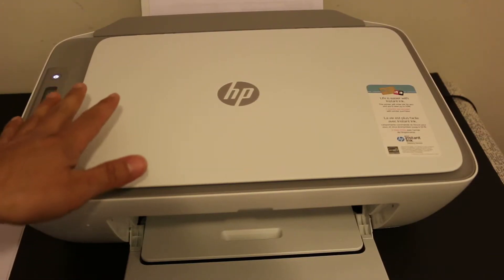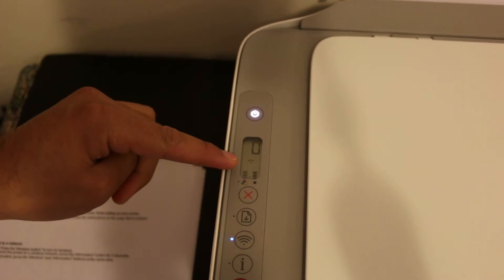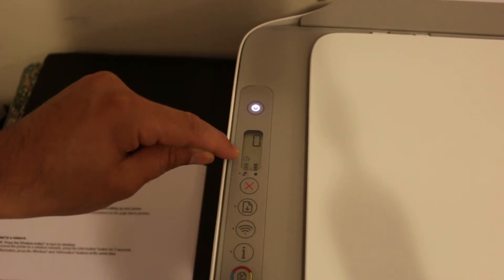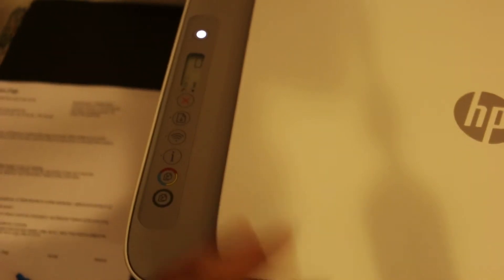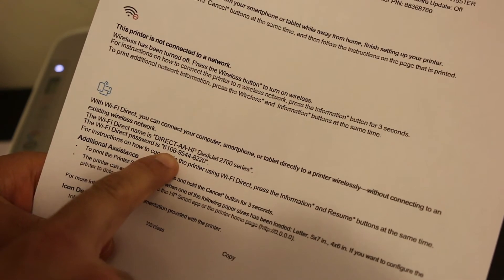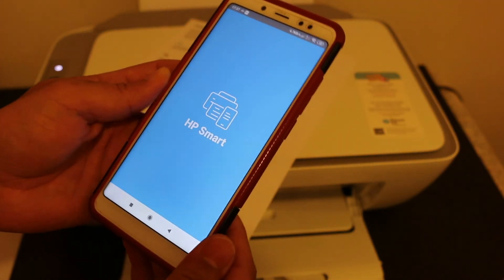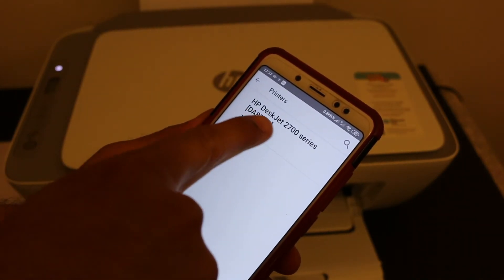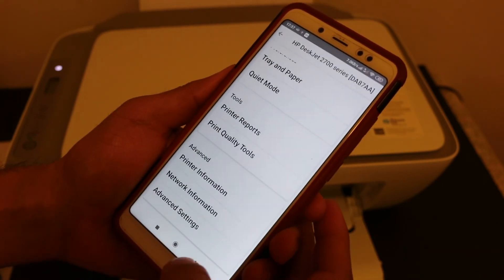HP DeskJet 2723 WiFi Direct SetUp, Find The Wireless Password !!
This video reviews the easy method to find the wireless password and to do the wifi direct setup of your HP Deskjet 2723 all-in-one printer. You learn to activate the WiFi Direct of this printer and directly connect it with any device. This includes easy simple methods and steps to find the password and add a printer into the HP Smart app. The whole tutorial reviews the copy, wireless print, and scan.